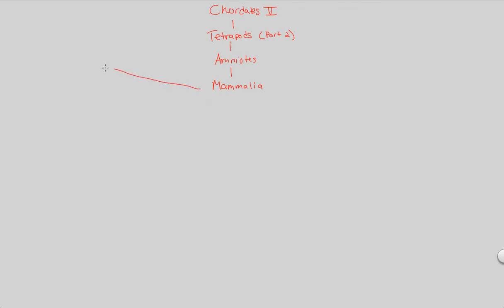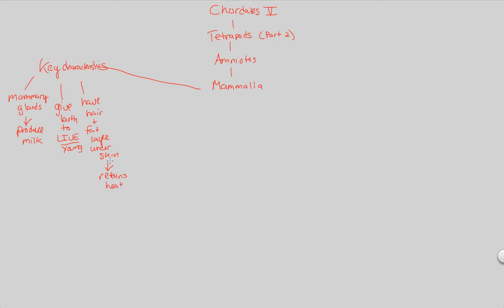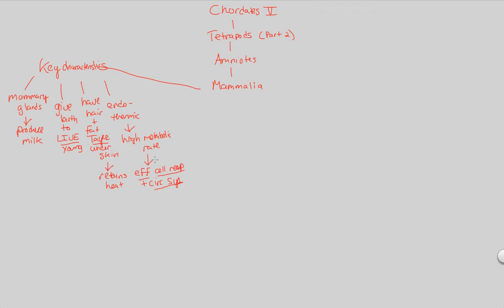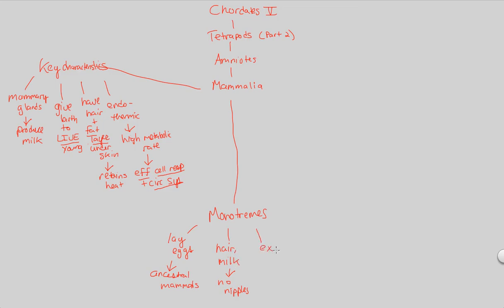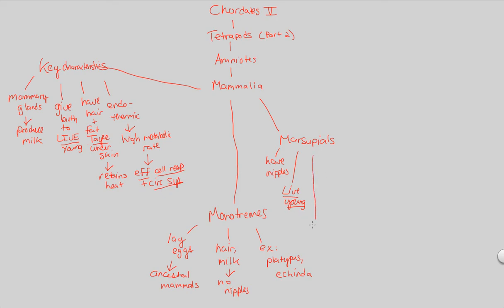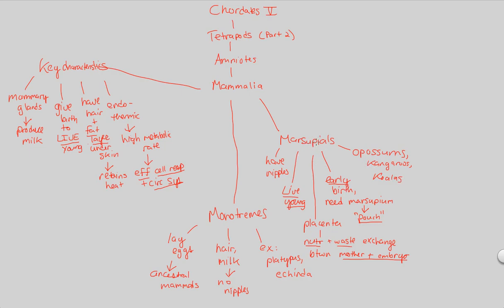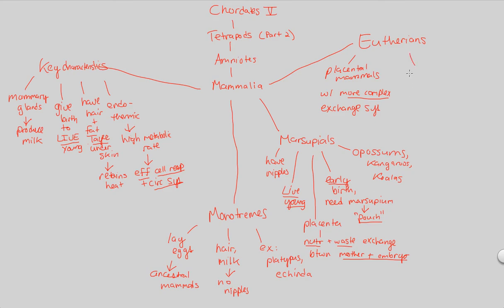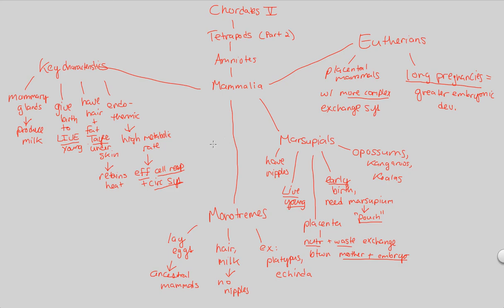UD IV - Chordates V (Tetrapods Part 2) | BIALIGY.com